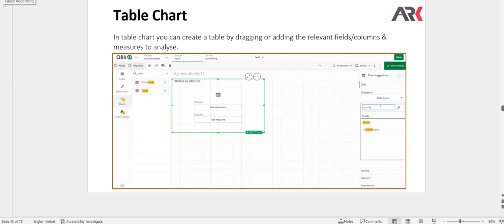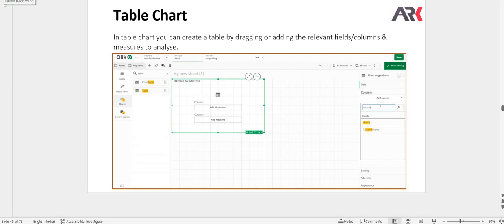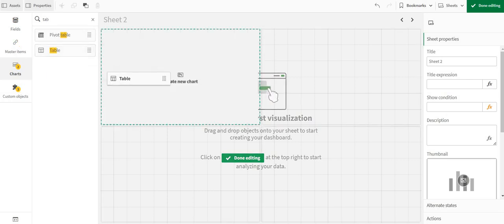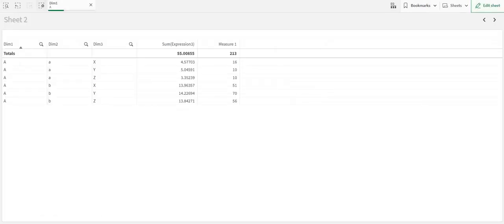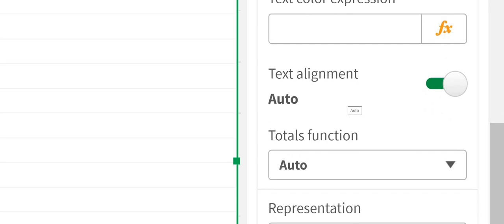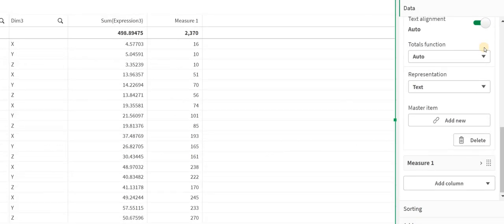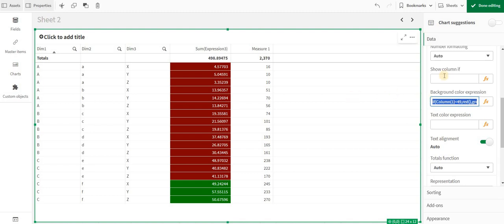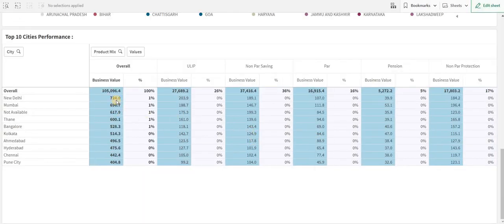Data Precision: Exploring Table Charts in Qlik Sense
Hello, data enthusiasts! In this video, let's delve into the power and versatility of Table Charts in Qlik Sense—an indispensable tool for displaying detailed and structured data. Whether you're a seasoned Qlik user or just starting your data exploration journey, this tutorial is your guide to understanding the significance and application of Table Charts, empowering you to showcase and analyze data in a comprehensive tabular format.

📌 Key Highlights:

Table Chart Essentials: Gain insights into the fundamental concepts of Table Charts in Qlik Sense, understanding their role in displaying detailed and structured data.
Customization Options: Explore the diverse customization options available for Table Charts, allowing you to tailor the visual representation to suit your analytical needs.
Interactive Data Exploration: Discover how Table Charts facilitate interactive data exploration, enabling users to drill down into specific details for a deeper understanding.
🚀 Benefits of Table Chart Mastery:

Structured Data Display: Showcase data in a structured and organized tabular format for easy comprehension.
Customizable Visualizations: Leverage customization features to tailor Table Charts according to your specific visualization preferences.
Interactive Analysis: Enable users to interactively explore and analyze detailed data points within the Table Chart.
🎓 Hands-On Exploration:
Join us for a hands-on exploration where we introduce you to the basic concepts of Table Charts in Qlik Sense. Whether you're a seasoned Qlik enthusiast or a data explorer looking to enhance your skills, this tutorial will guide you towards mastering the art of presenting detailed data in a structured format.

Let's elevate your data precision with the mastery of Table Charts in Qlik Sense! 🔄📊🚀